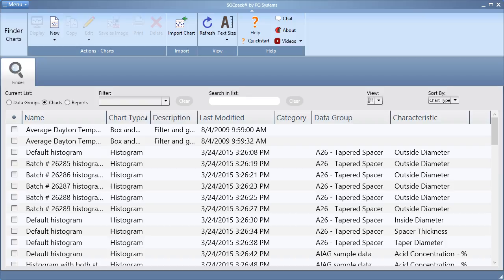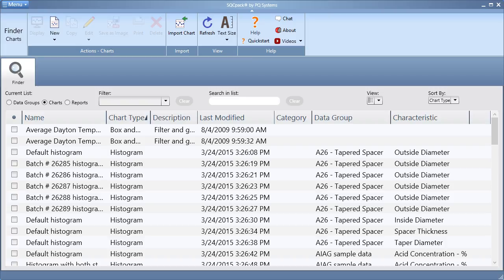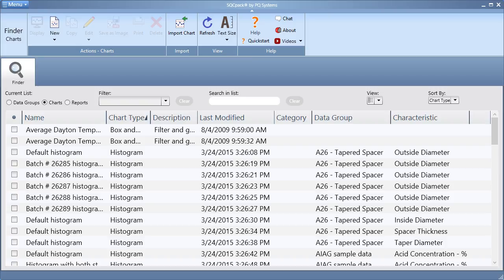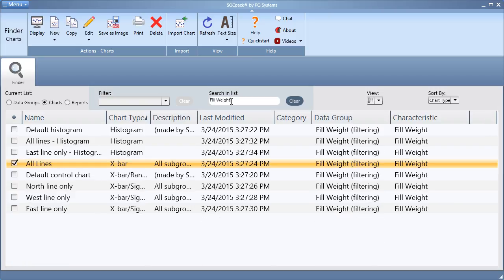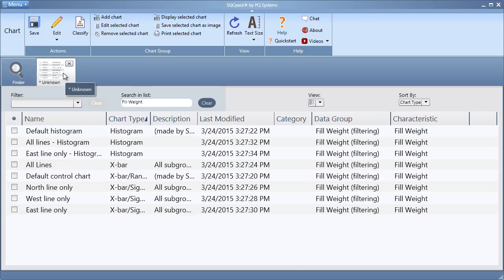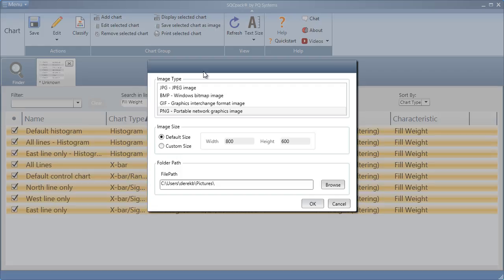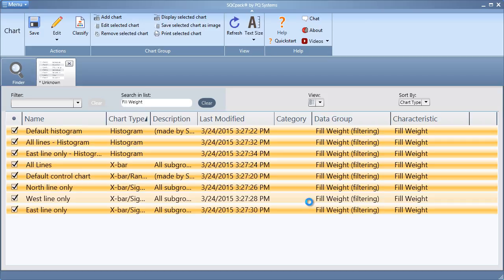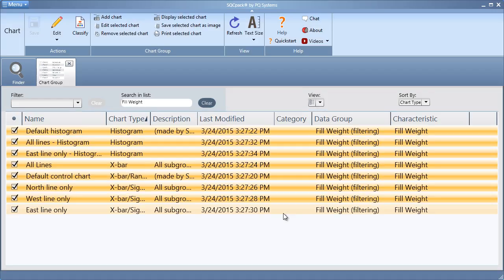SQCpack - Chart Groups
Creating a chart group for easy access and sharing of charts.